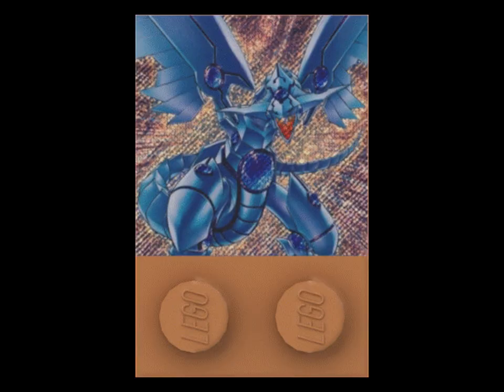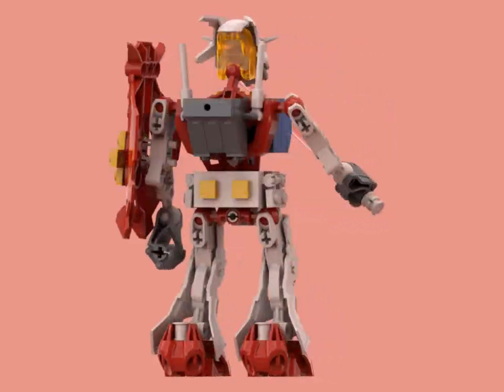Anime Hero Factory 360 Spins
That's a lot of spins.